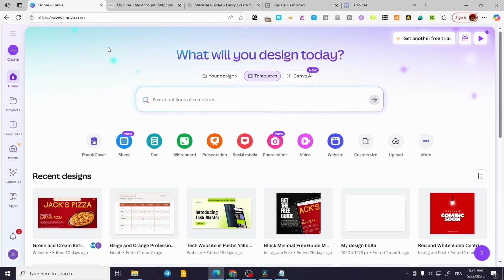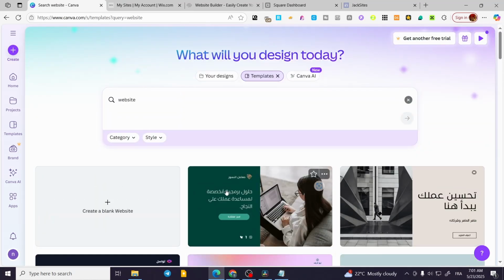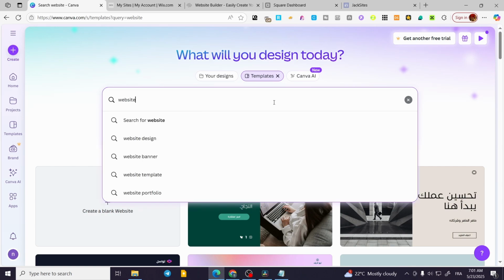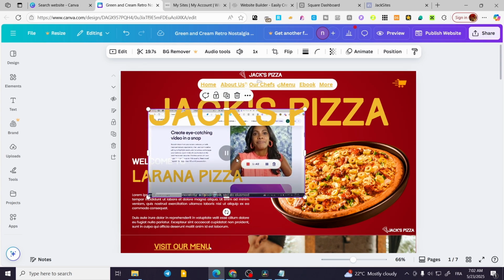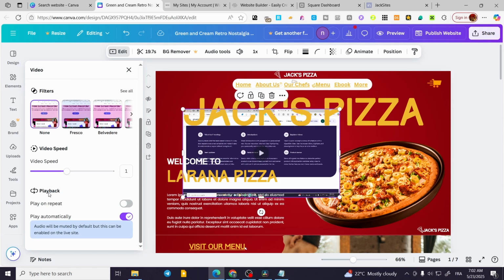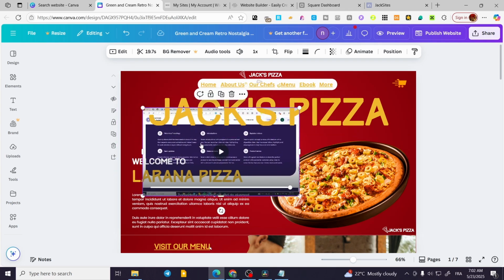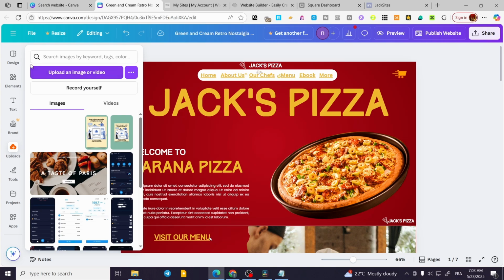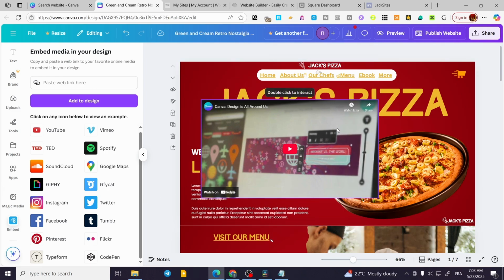How to Stop Video Auto-play in Canva Website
If you are looking for a video about How to Stop Video Auto-play in Canva Website, here it is!